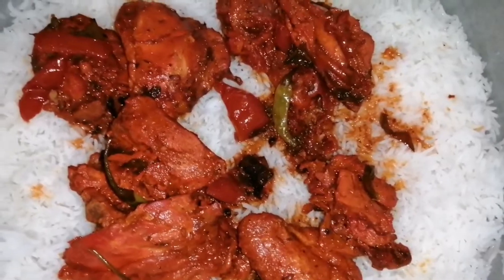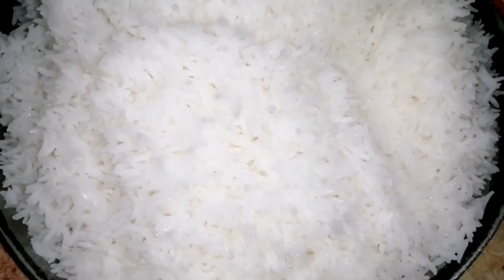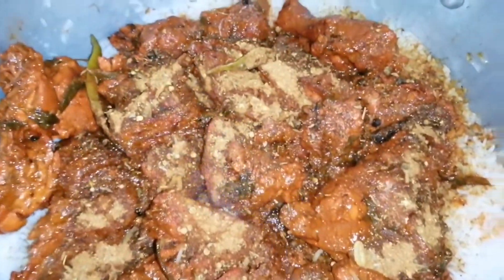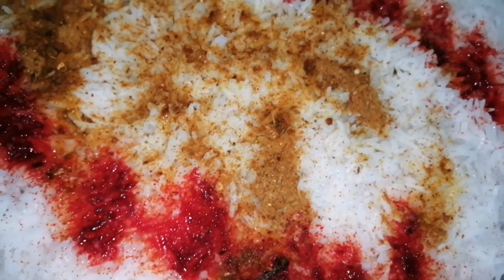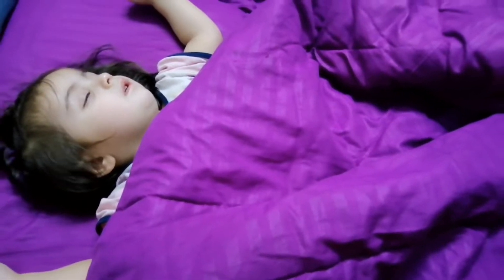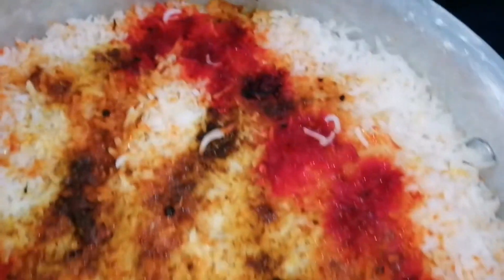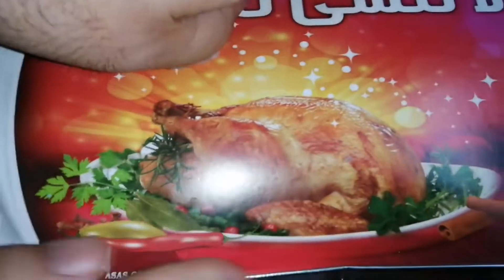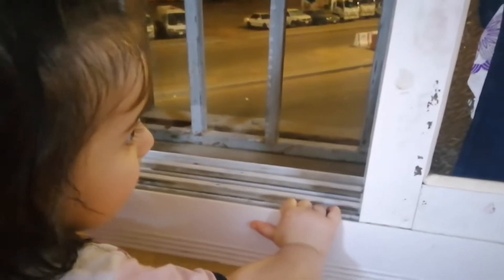how to make chicken biryani | chicken biryani recipe